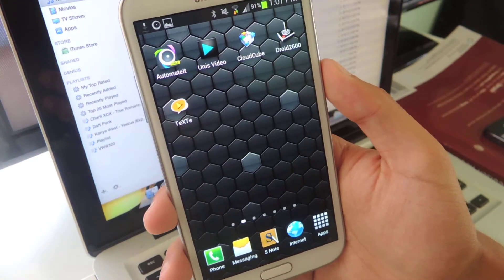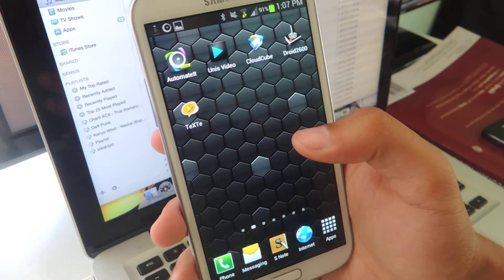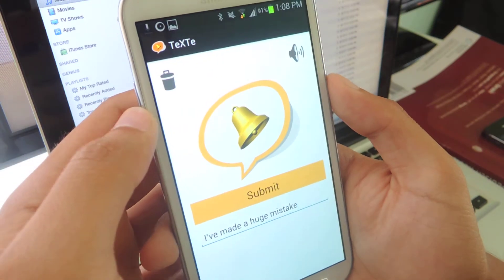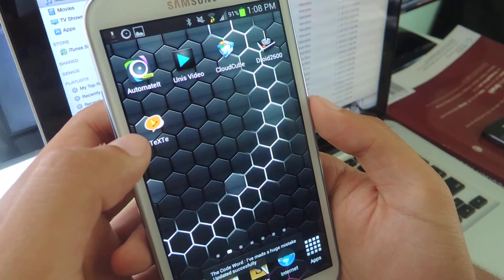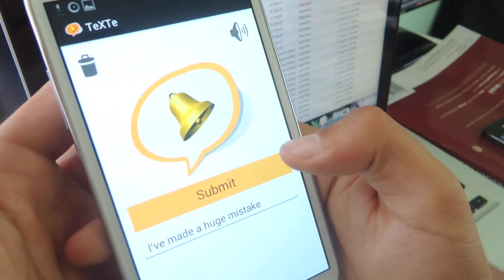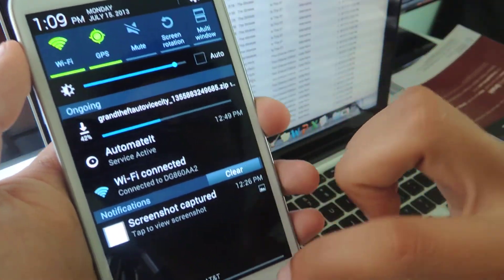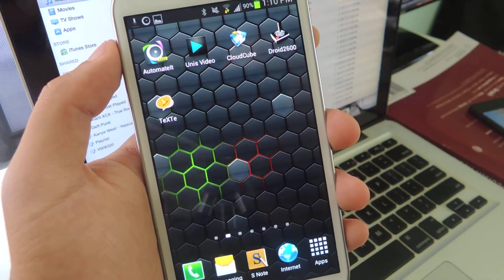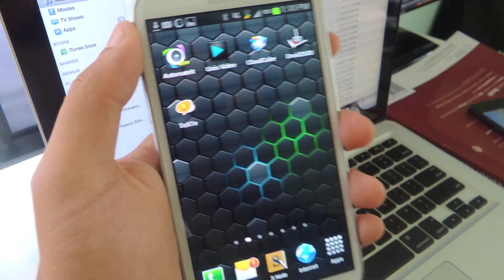Set a Secret SMS Code to Bypass Silent Mode for Emergency Texts - Samsung Galaxy Note 2 [How-To]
How to Set Up Emergency SMS Codes (Note 2)

In this softModder tutorial, I'll be showing you how to create a secret emergency passcode, code word, or case-sensitive code phrase that you can give out to loved ones in case of an emergency. When someone text messages you the passcode, your Samsung Galaxy Note 2 (or other Android phone) will send out a high-volume alarm—even if it's on silent or vibrate.

For more information and the download, check out the full tutorial over on Samsung Galaxy Note 2 softModder using the link above.